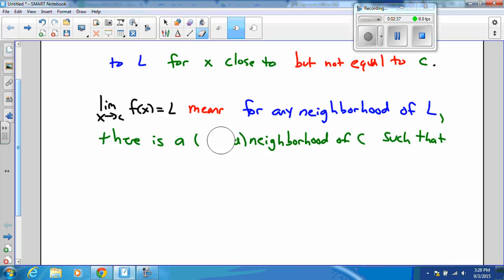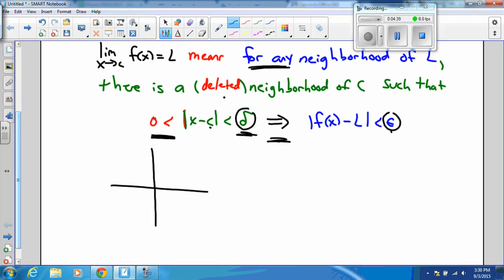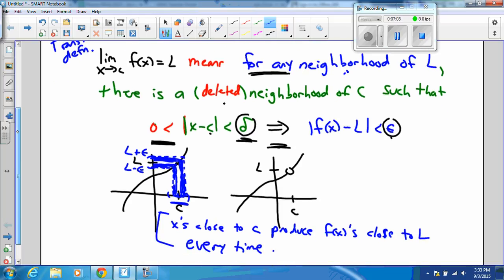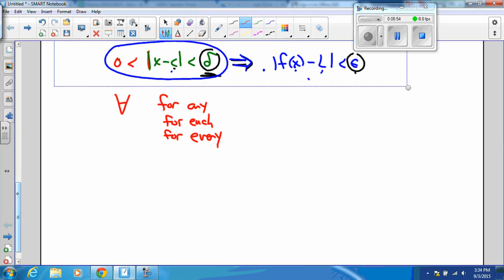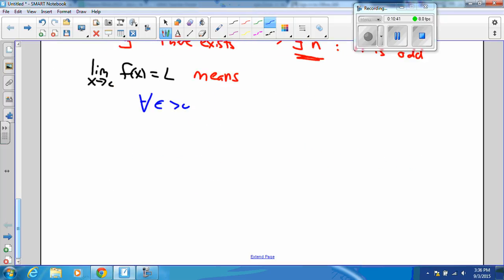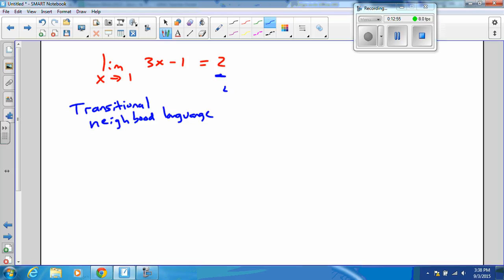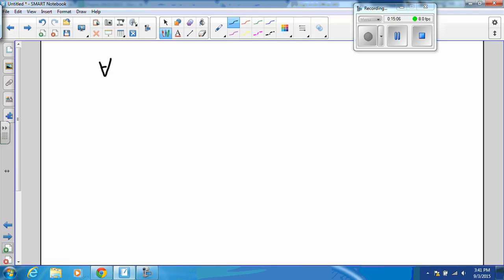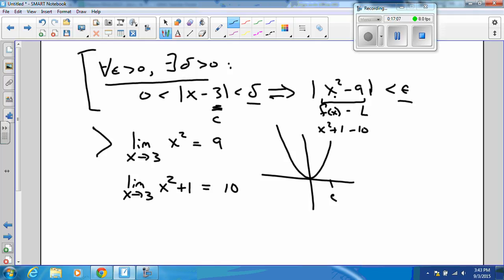Formal Limit Language